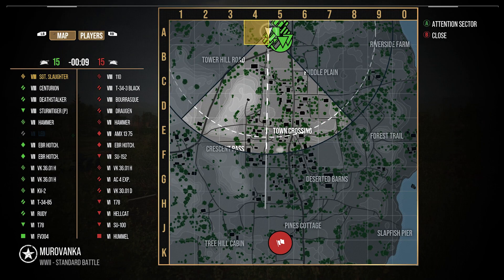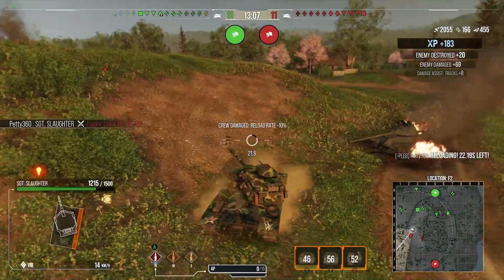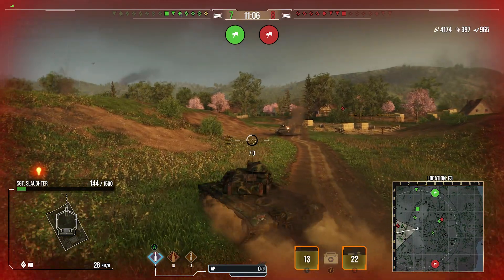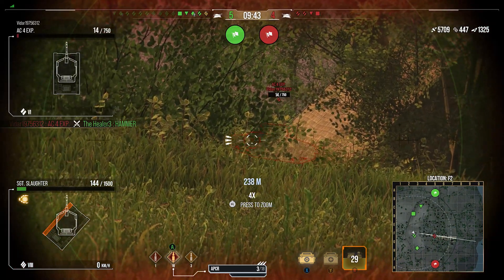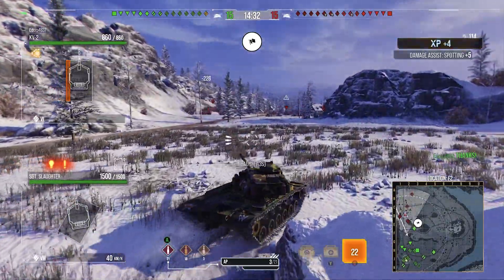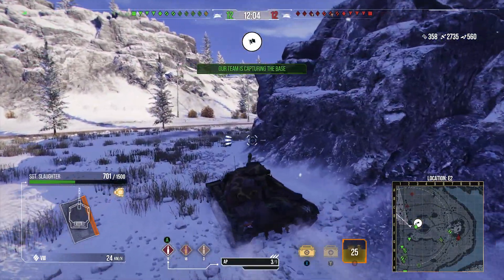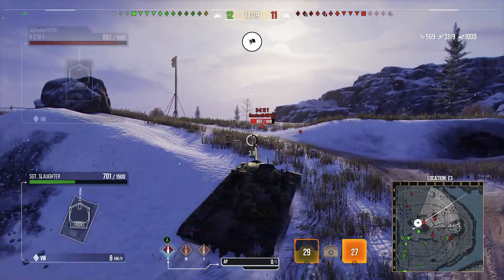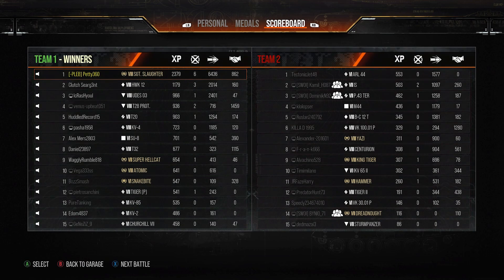SGT Slaughter T54E2 Absolutely Beastly! ll Wot Console - World of Tanks Console Modern Armour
World of Tanks Console Gameplay of the American tier 8 premium heavy tank the Sgt Slaughter T54E2 in wot console and world of tanks console modern armour.